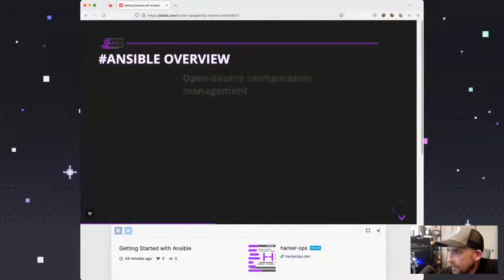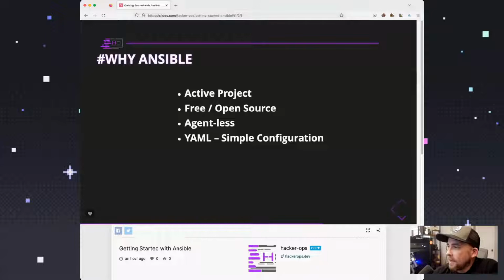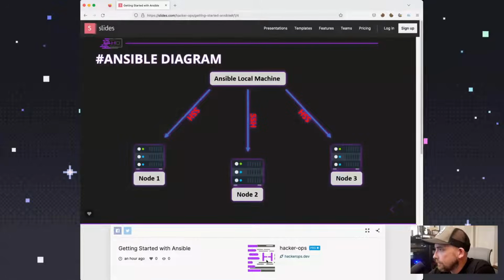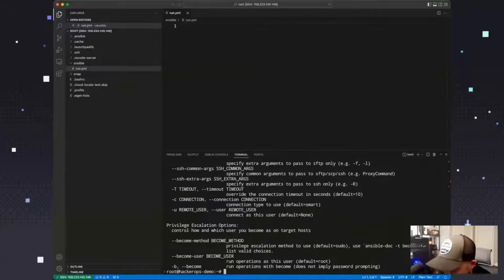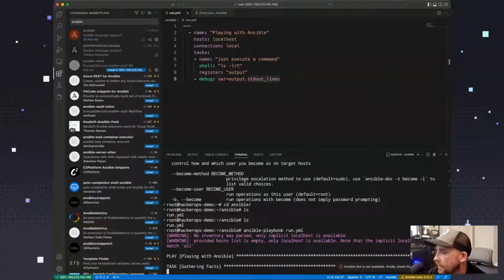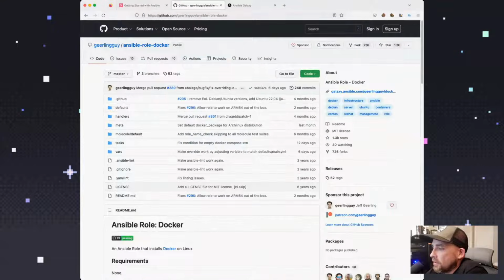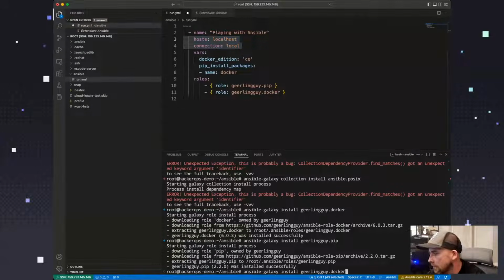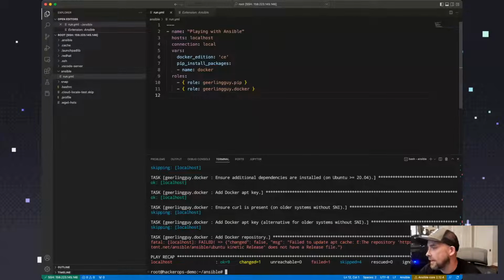AASLR: Getting started with Ansible | Ralph May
00:00 - Intro/Pre-Show Banter
03:01 - Overview of Ansible
06:30 - Why Ansible
09:39 - Pitfalls
12:05 - Demo - installation
15:52 - Ansible Playbook
20:15 - Running playbook
24:11 - Installing Docker w/ Ansible
34:22 - Q&A

Description: Ralp May joins us on AASLR to give us a beginner friendly demo of Ansible an open-source configuration management tool that aids in configuring Host Operating system.